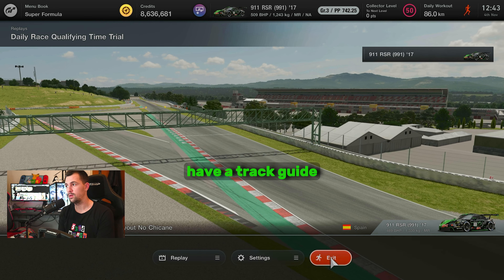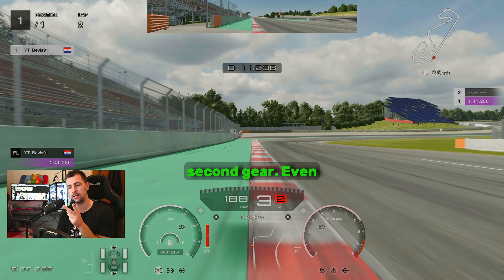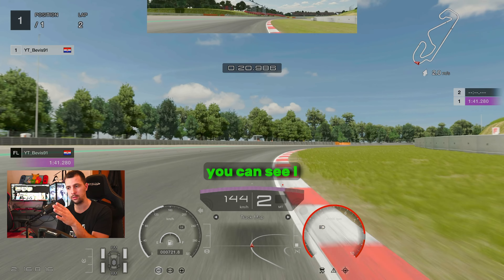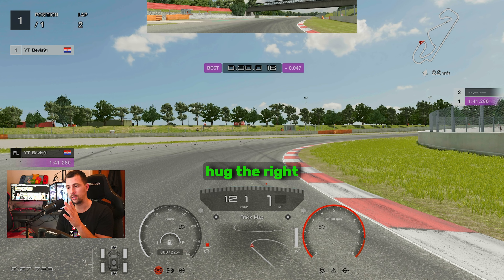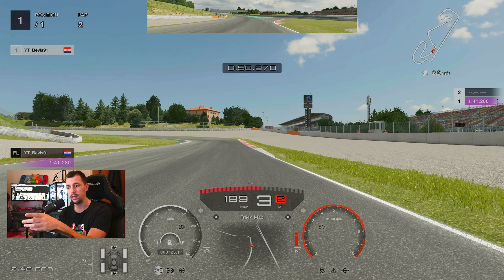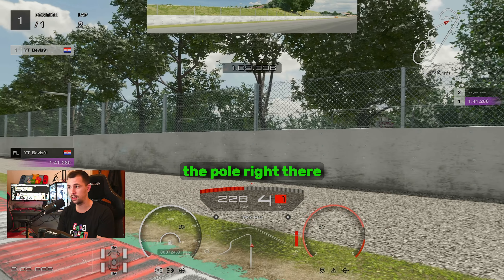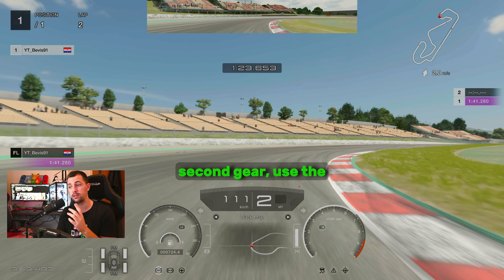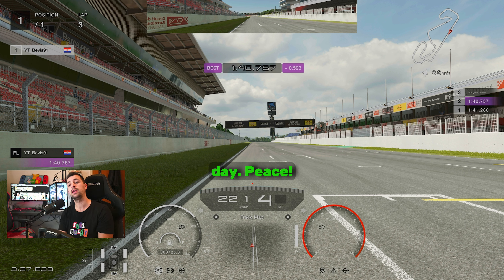Gran Turismo 7: Daily Race C Barcelona - Catalunya GP Gr. 3 Track Guide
I'm a A+/S player, usually competing with the world's top drivers in GT7. Join me on my adventure!

My complete setup:
✅ Fanatec DD Pro (8nm) Wheel Base
✅ Fanatec ClubSport Steering Wheel Formula V2.5 X
✅ Fanatec Clubsport V3 Pedals
✅ GT Omega Prime
✅ 55" Samsung OLED 55S95C

✅Nikon Z7 II camera
✅GoPro 10 pedal camera